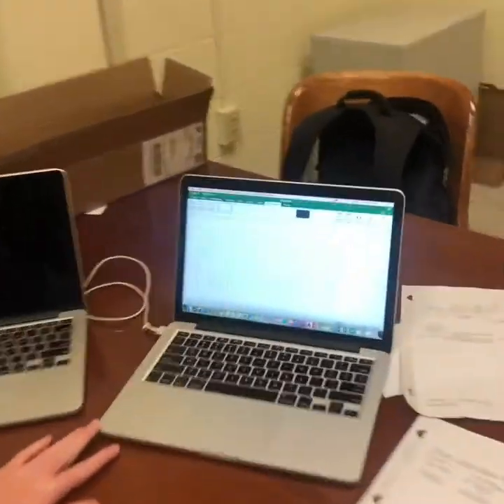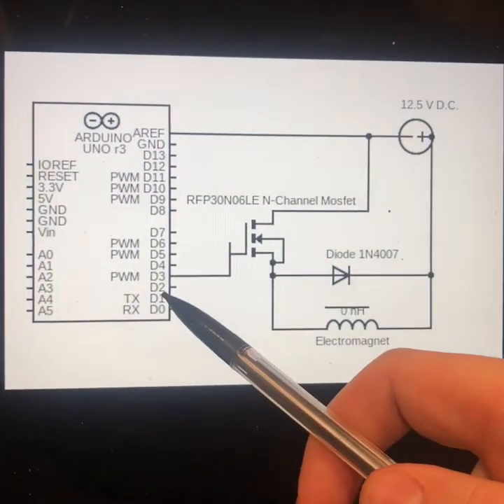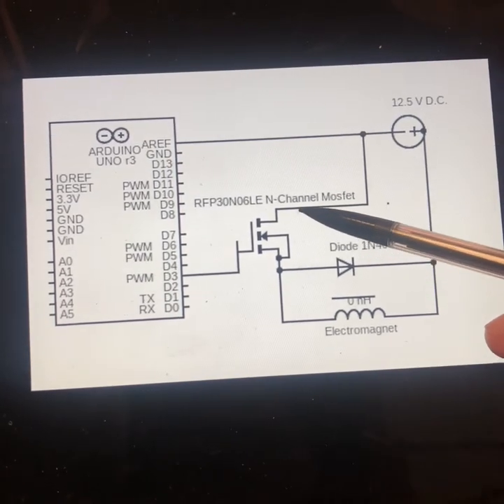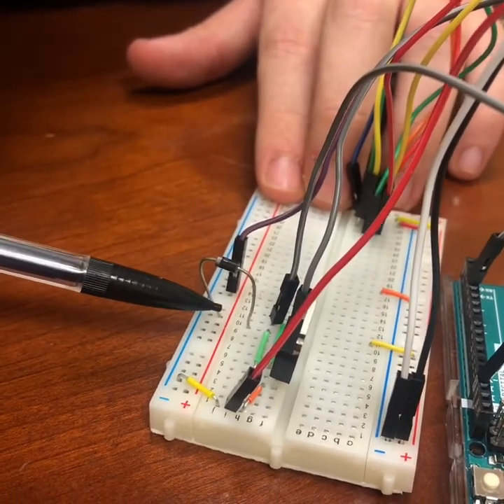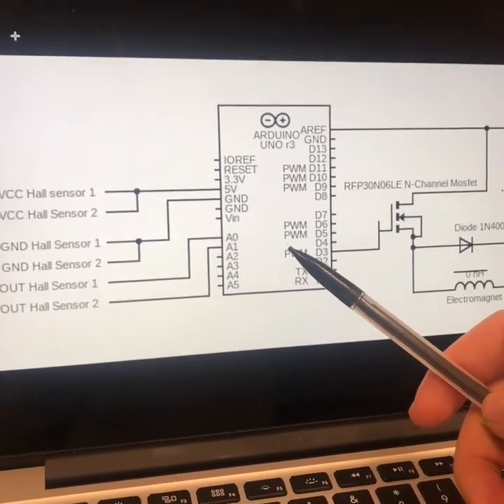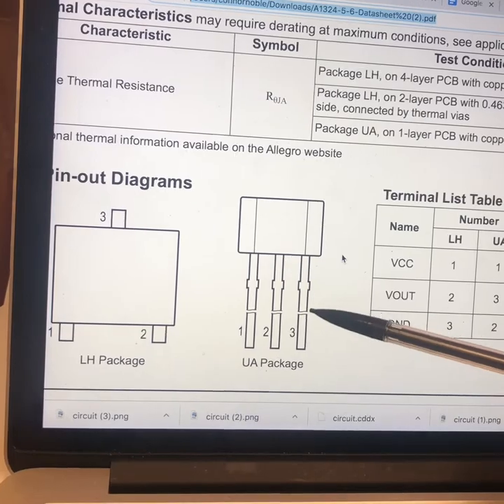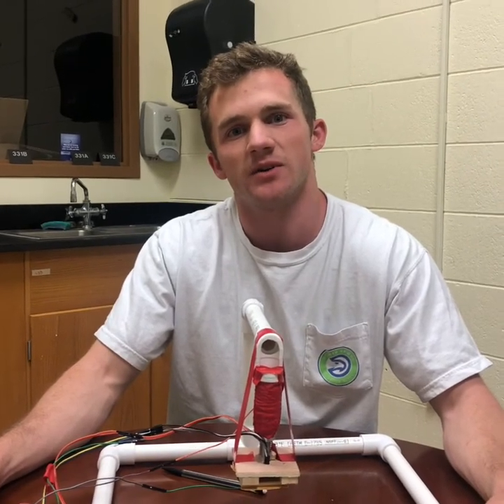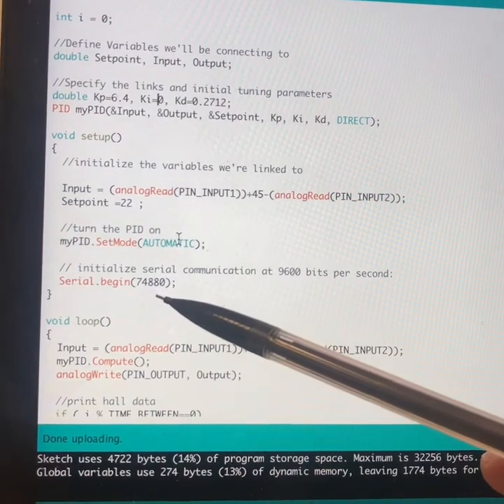Group 16 Magnetic Levitation Spring 2019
Connor Noble, Chris Young, Josh Hanner, Jason Boone, Aaron Williams